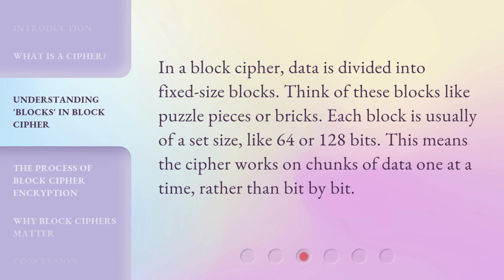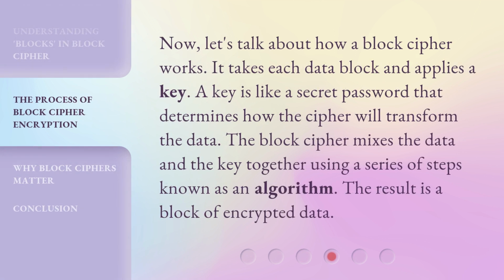Understanding "Block Cipher": A Simple Guide for English Learners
Cracking the Code: A Simple Guide to Block Cipher for English Learners • Unlock the secrets of Block Cipher in this engaging video tutorial designed specifically for English learners. Discover the basics, decode complex encryption methods, and become a master of data security in no time!

00:00 • Introduction - Understanding "Block Cipher": A Simple Guide for English Learners
00:35 • What is a Cipher?
01:03 • Understanding 'Blocks' in Block Cipher
01:27 • The Process of Block Cipher Encryption
01:51 • Why Block Ciphers Matter